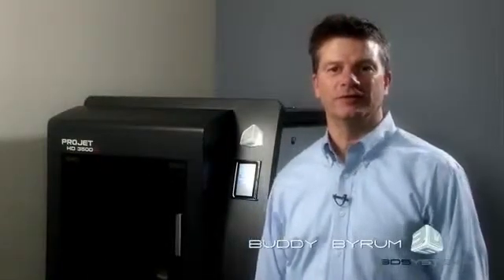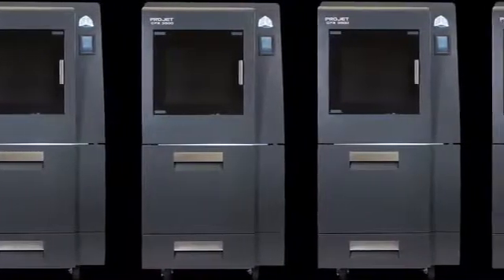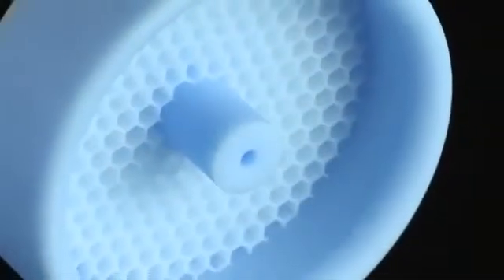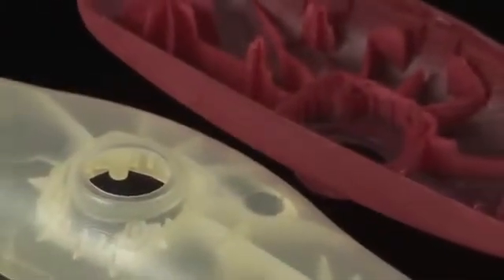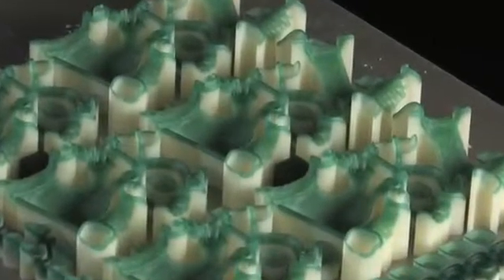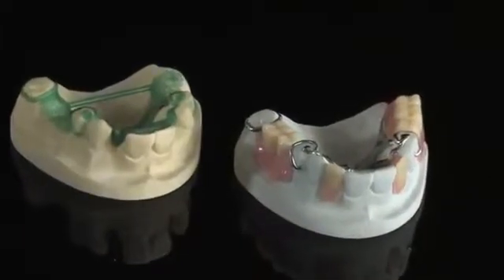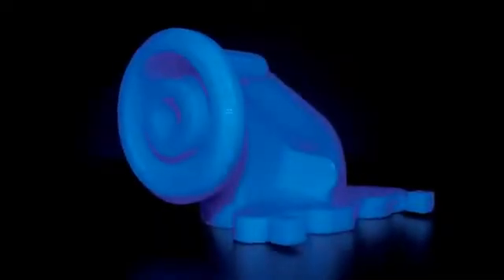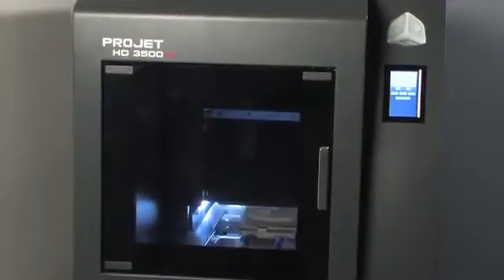Impressora 3D gera protótipos funcionais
A série ProJet 3500 permite construir dispositivos funcionais e duráveis com sete tipos de materiais plásticos diferentes. Protótipos, moldes para injeção ou padrões de fundição, entre outras aplicações, são materializados com fidelidade a partir de desenhos gerados em CAD e com bordas precisamente definidas. O uso dos materiais originais possibilita a obtenção de substrato composto à semelhança do ABS, com colorações variadas e várias alternativas de resistência mecânica.